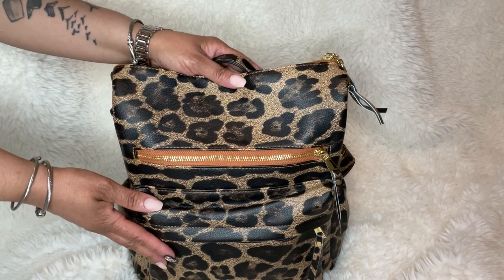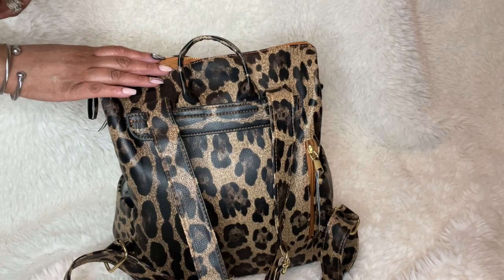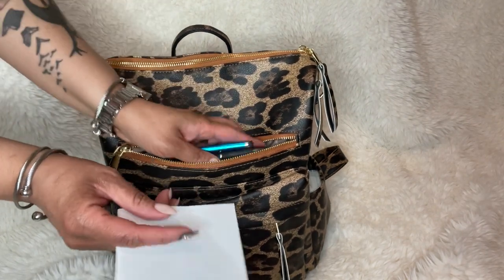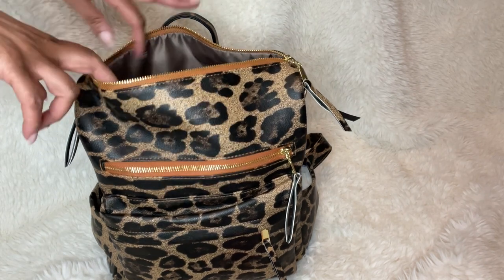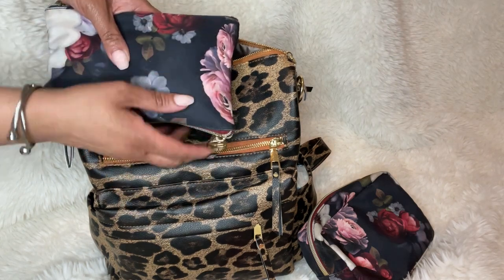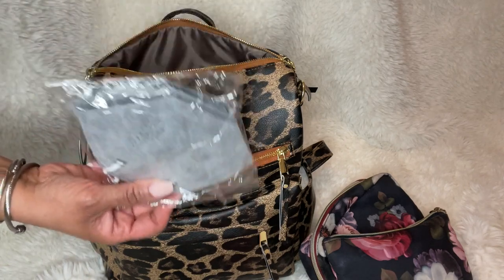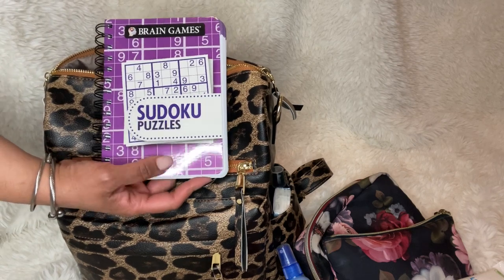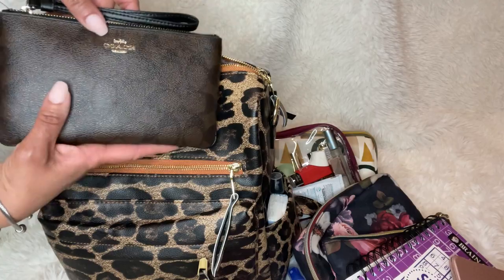WHAT’S IN MY BAG ❤️ TRAVEL EDITION 🛩️ THEATRE TRIP 🎭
Hey friends, hey!  Welcome back to the channel.  Today I’m just sharing what I’m taking in my airport bag for a really quick theatre trip. Hope you enjoy! 😘

ABOUT ME:
If you’re new here, thanks so much for stopping by.  I am a mother, a wife and a theatre artist, just doing my best to navigate life after a global pandemic… and still create art!  I’m also a freelance production and research dramaturg, so I’m documenting my journey for posterity.  On this channel I’ll be sharing my interests in theatre, book reviews, gardening and lifestyle.